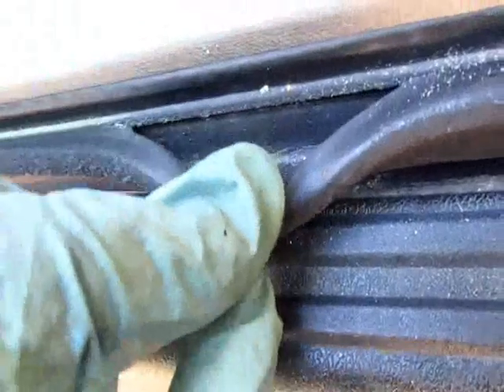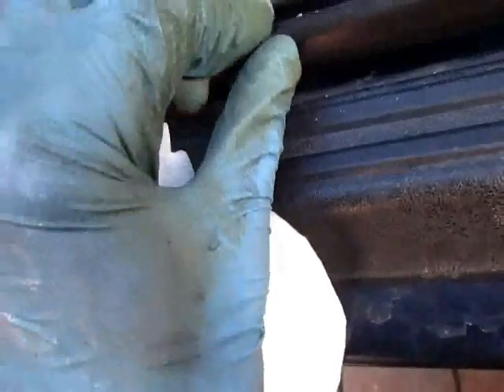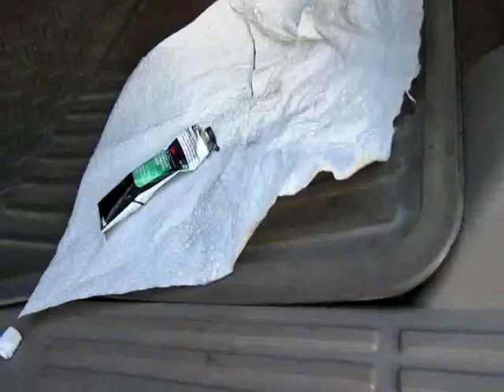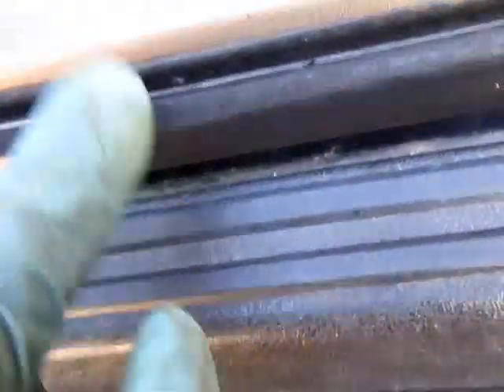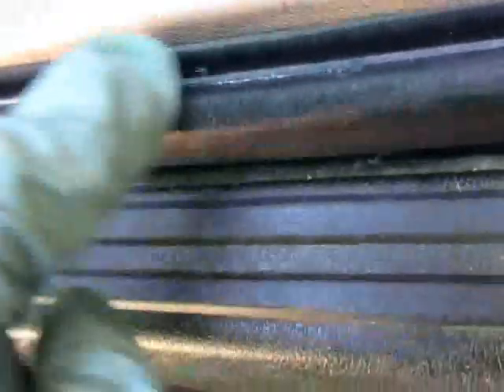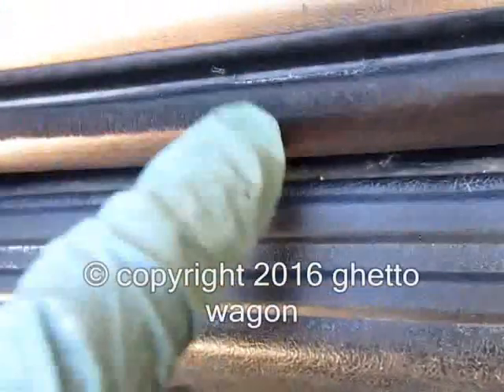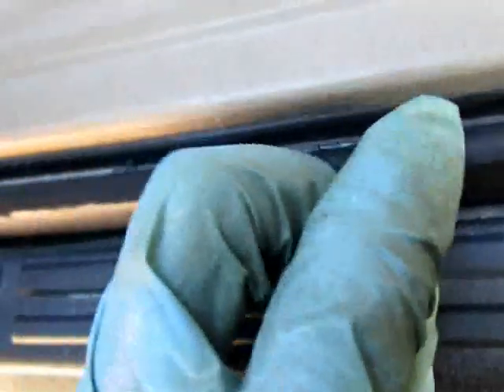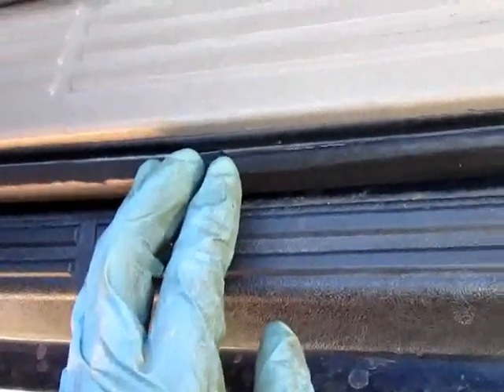Ripped torn Car, truck weatherstrip repair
works great to fix torn weatherstripping